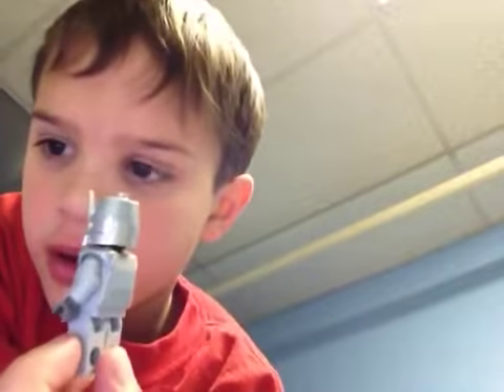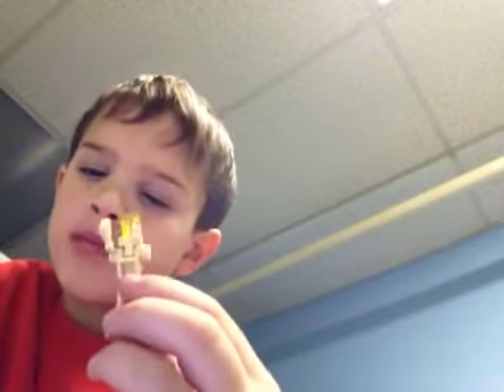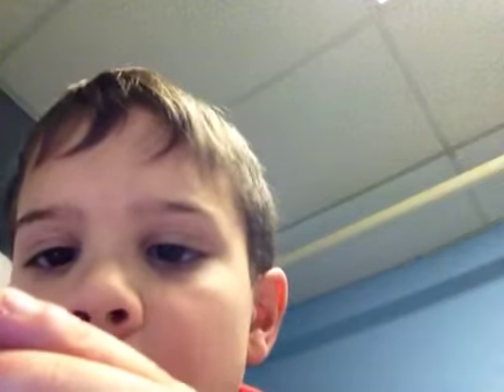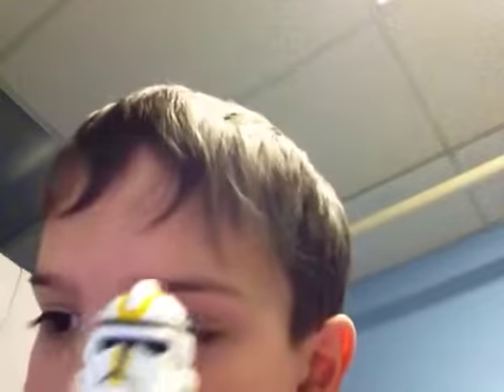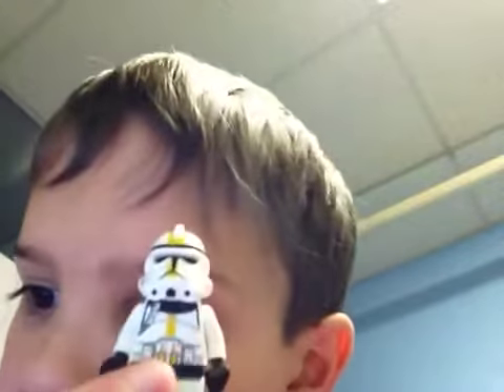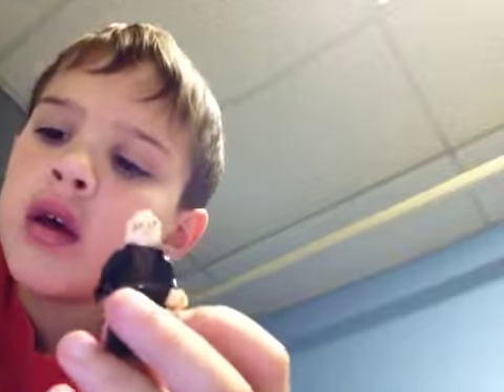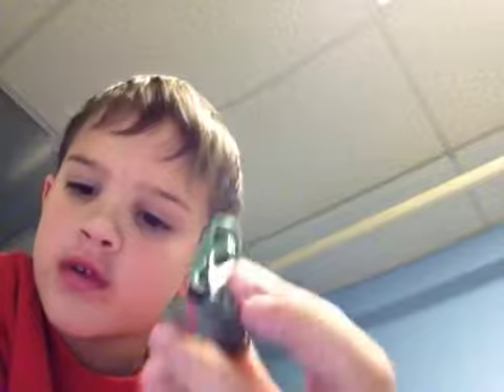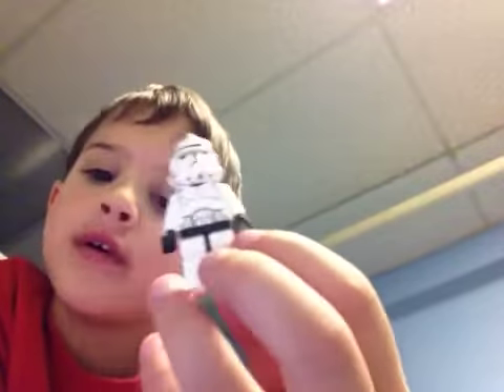All my lego star wars stuff